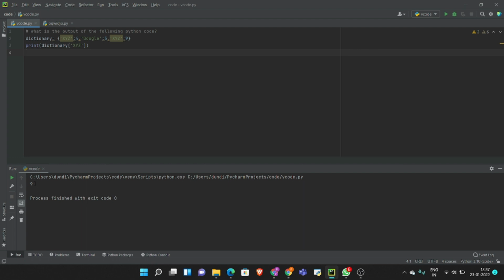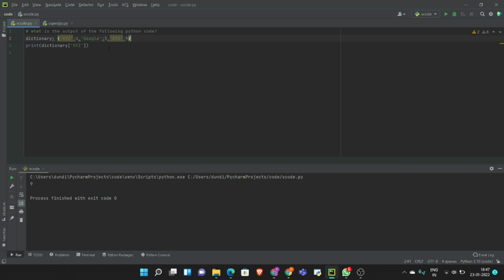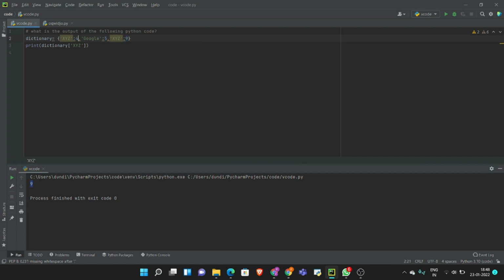DICTIONARY - PYTHON | V-CODE | CSI | VIT-AP